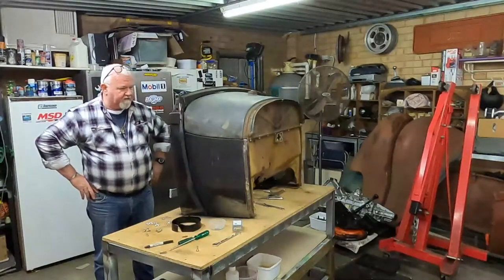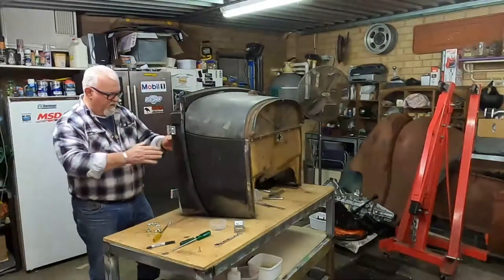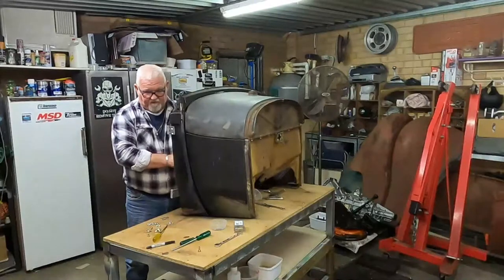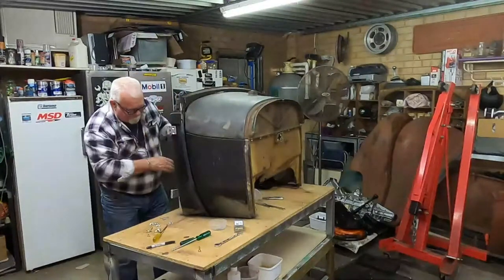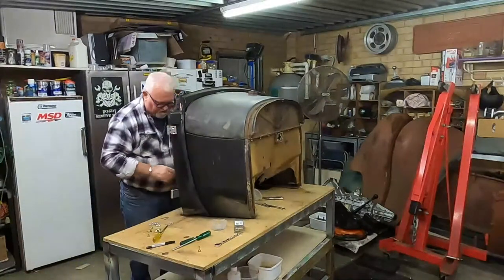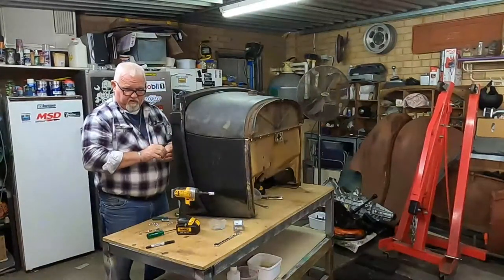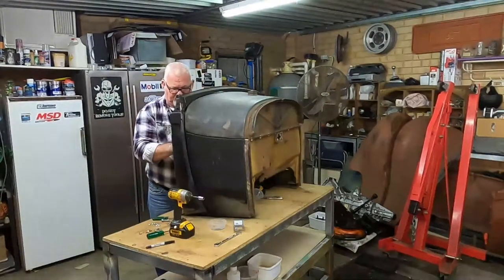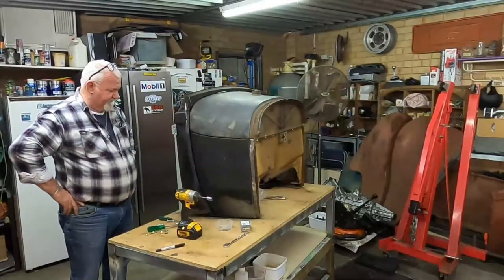plastic strip installation into the cowl (29 Ford Model A Pickup)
I have made this video to give you an in depth explanation on the installation of the plastic/rubber insert that goes into the cowling just in front of the door hinges. Don't forget to Like the video and Subscribe so you can follow along with the Build. if there is something you would like me to make a video of or explain for you. please comment below and I will get cracking and help you out.